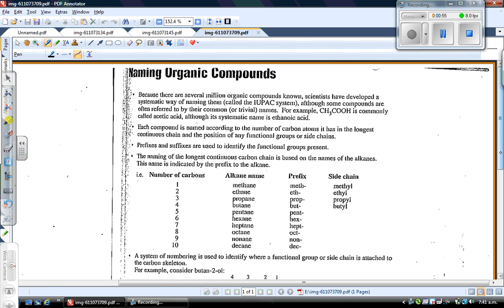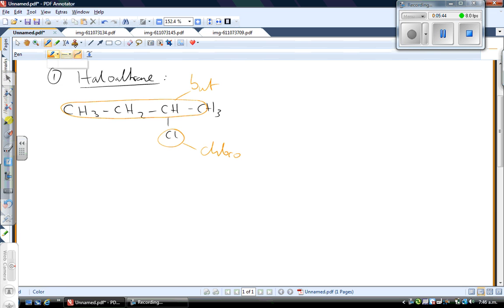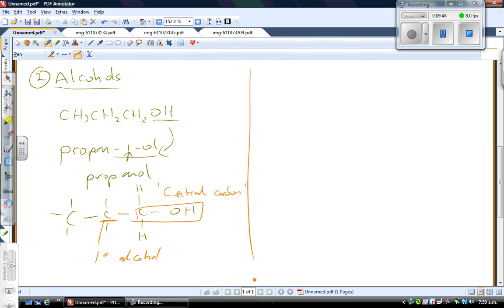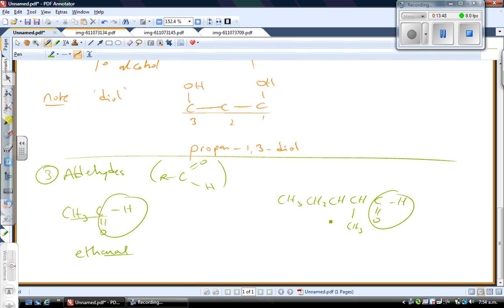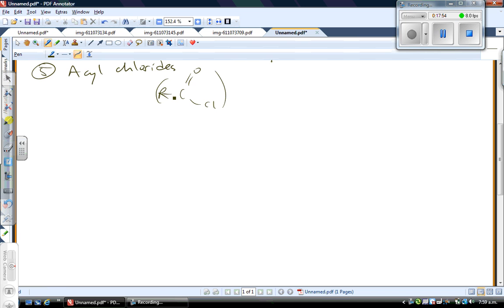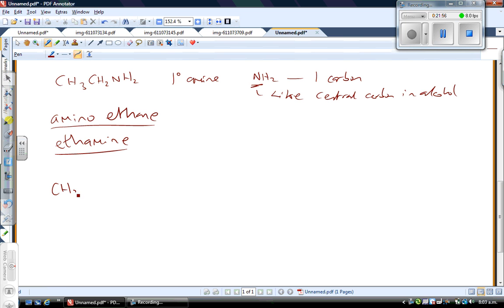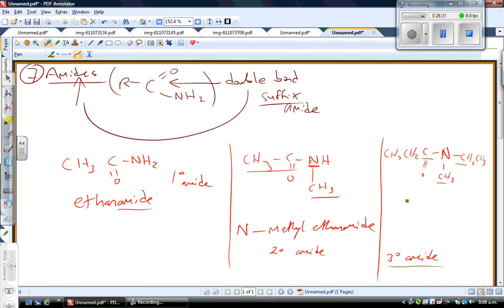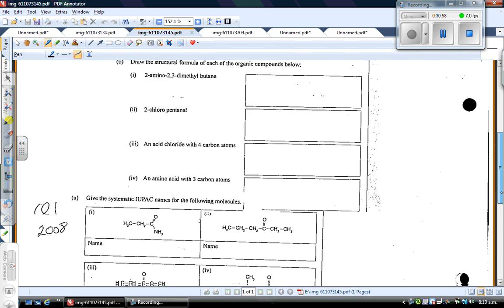naming level 3 organic compounds NCEA L3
video where i go through the rules specific to naming level 3 organic compounds. you should then go through all past paper questions after this.